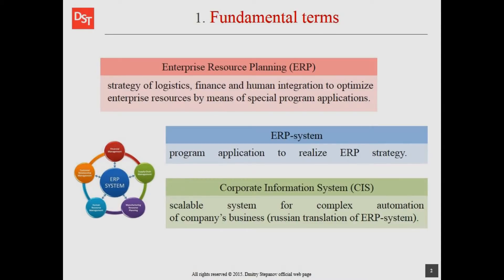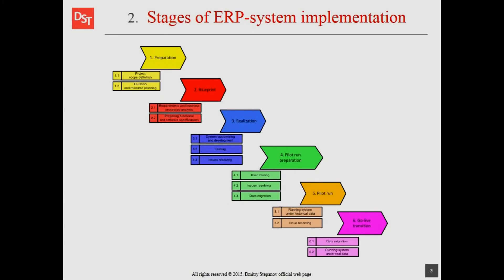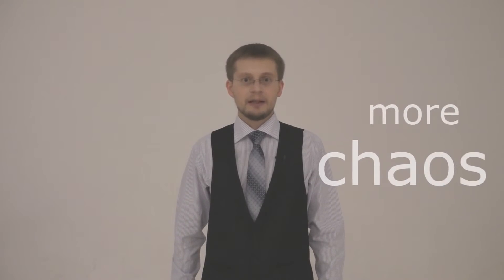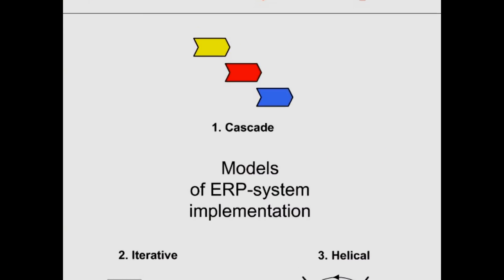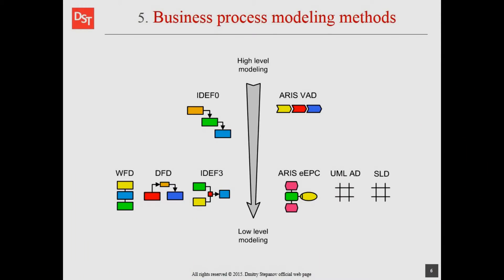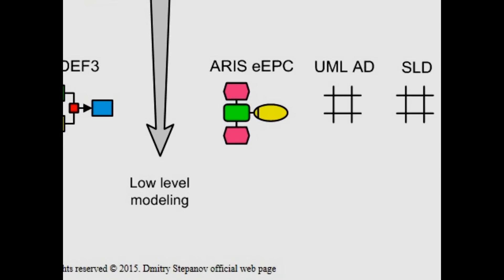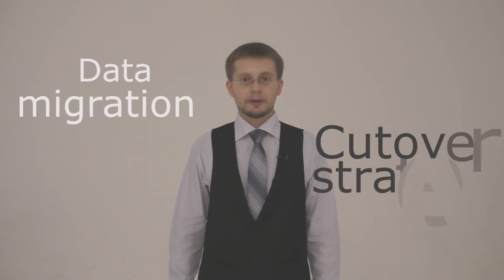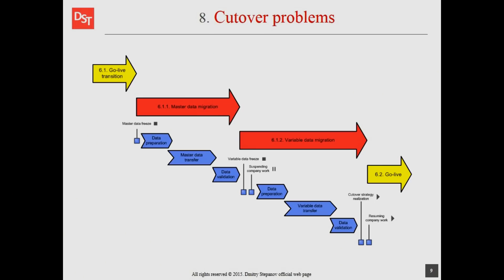Analysis, design and development of ERP-systems: abstract 1.0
Induction session dedicated to ERP-systems.

Following questions regarding enterprise resource planning systems are considered:
- fundamental terms and definitions;
- stages, levels and models of ERP-system implementation;
- business process modeling methods;
- principles of program development;
- user trainings;
- cutover strategy.